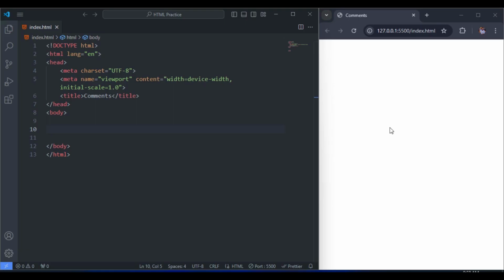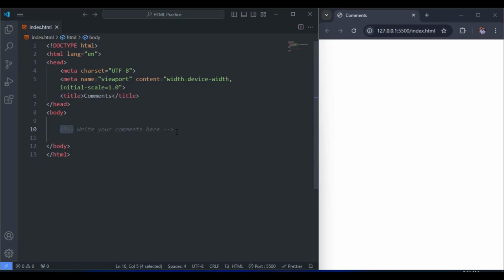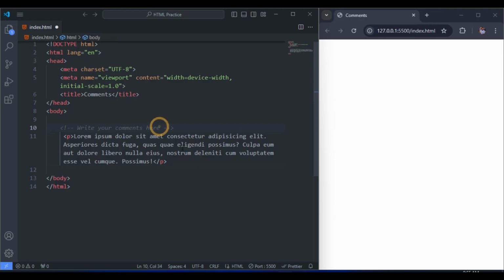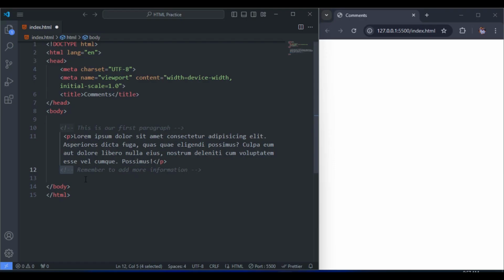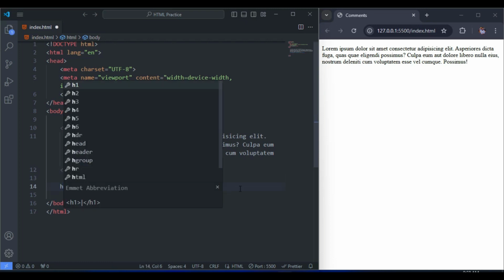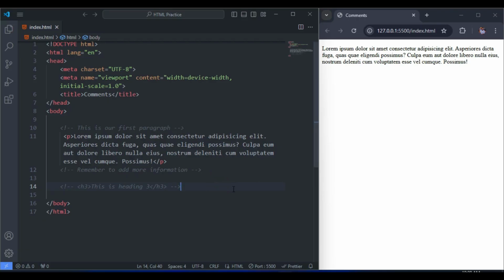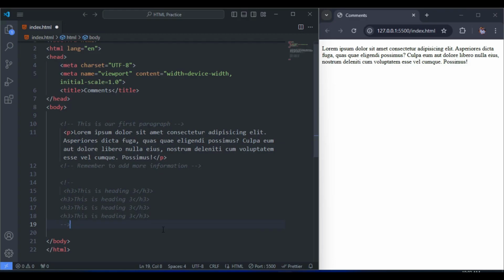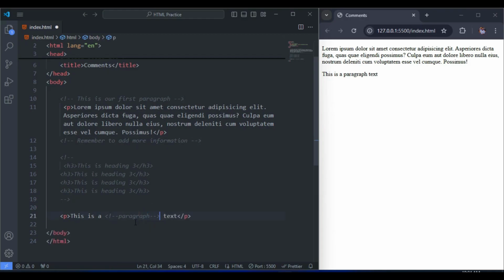9 - HTML Comments | Why You Need Them + How to Write Them!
Keep your code clean and understandable! Learn the importance of comments in HTML and how to add them easily.